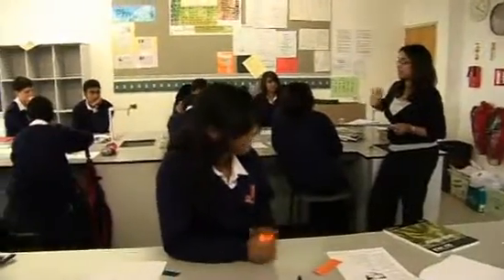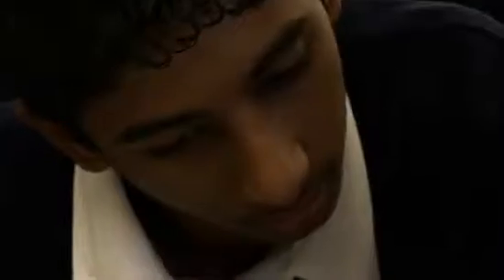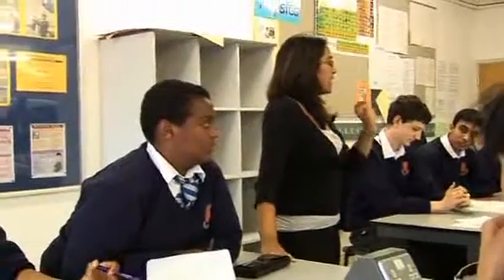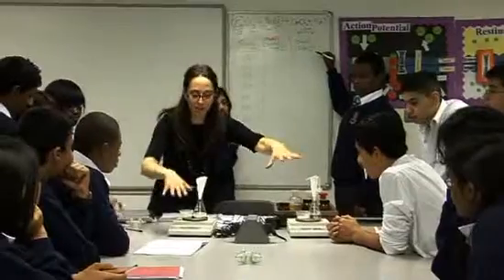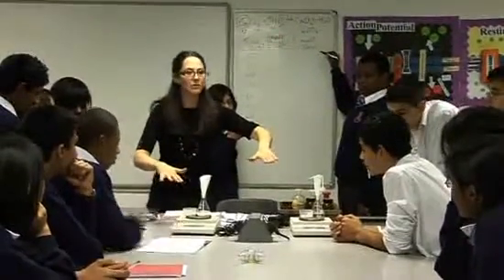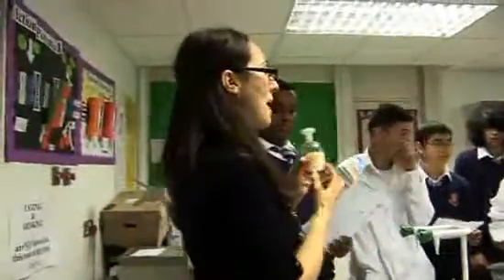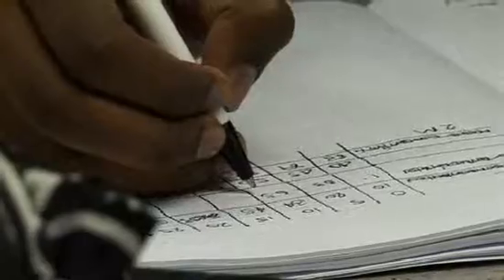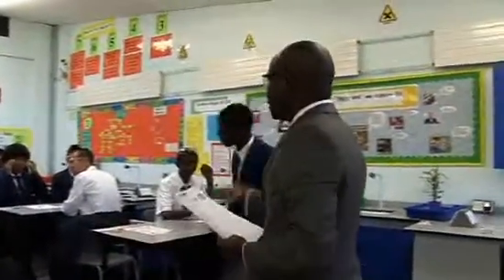Video about implementing C21 courses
This 5-minute video featuring Twenty First Century Science Project Director Jenifer Burden gives an overview of the challenges and opportunities of implementing the Twenty First Century Science courses in a school.

Subject leaders Sue Williams of Bishop Douglass School North London, and Helen O'Connor of Preston Manor High School Brent, describe management issues such as organisation and training within their departments and their schools. You also hear from teacher Bharati Desai and see Julia Levy's GCSE Chemistry class, both at Preston Manor High School, Brent.